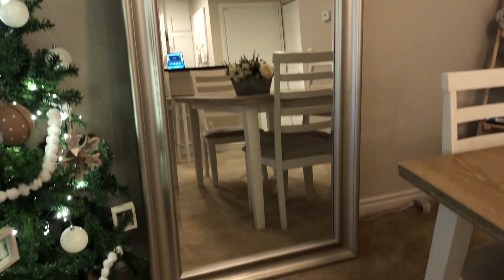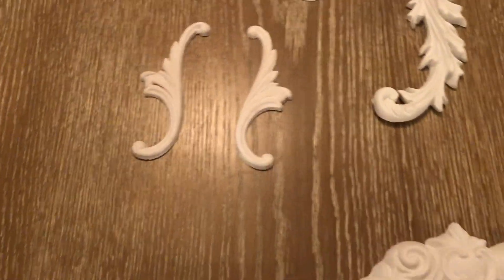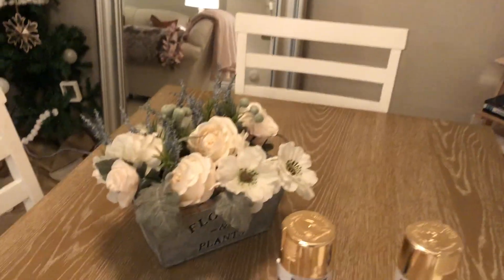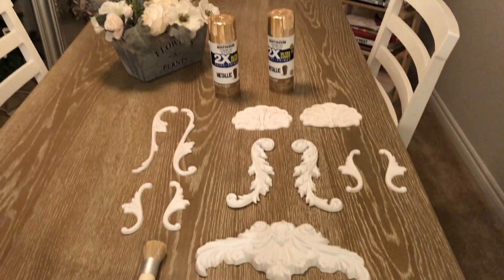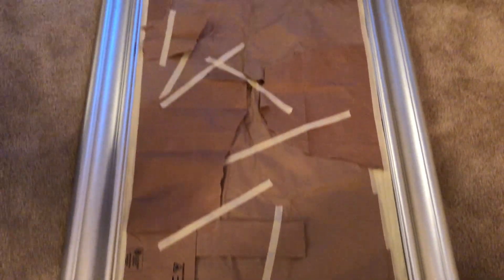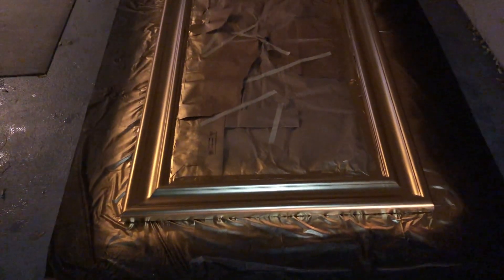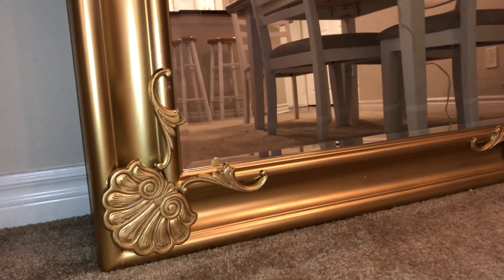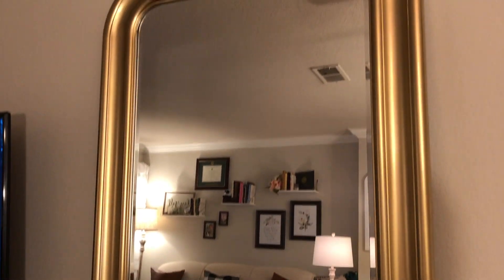Making a BRIDGERTON Inspired Mirror !!! | Anthropologie Mirror Dupe | Only $50 !! | BRIDGERTON INSPO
I redid a mirror to look like it came straight out of the Netflix series, Bridgerton. Now, every time I look in this mirror, I feel like the diamond of the season.